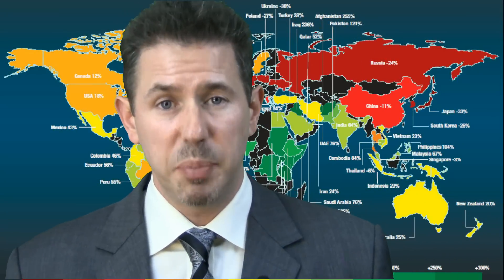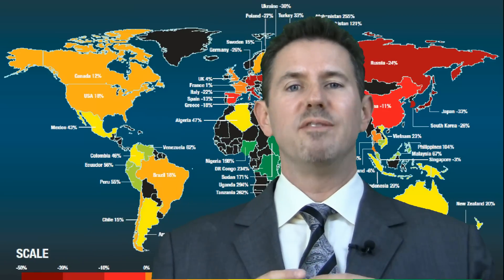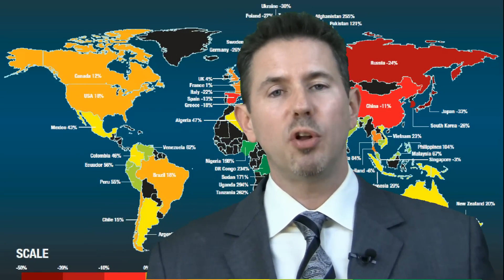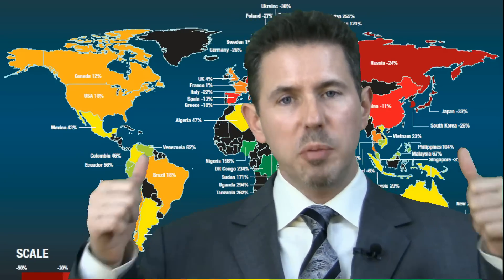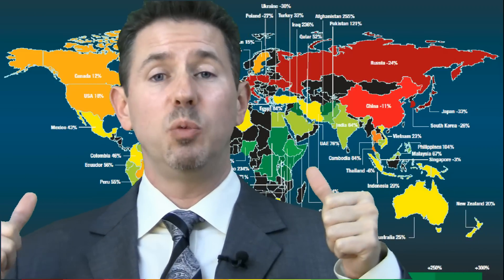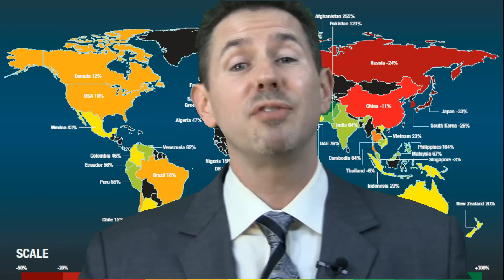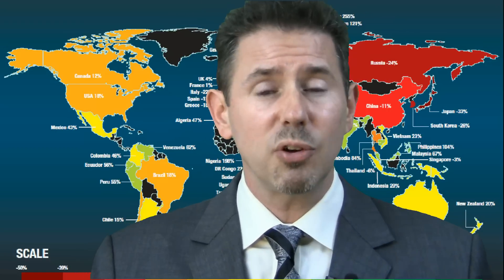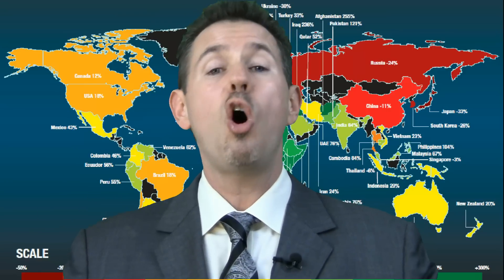Risk and Reward, Growth and Volatility, what does it mean?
Business growth in volatile countries, especially in Africa.  It's chaos but that's where the opportunity is.